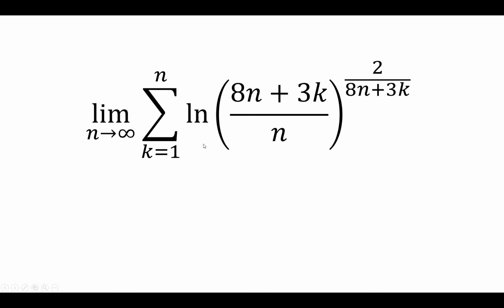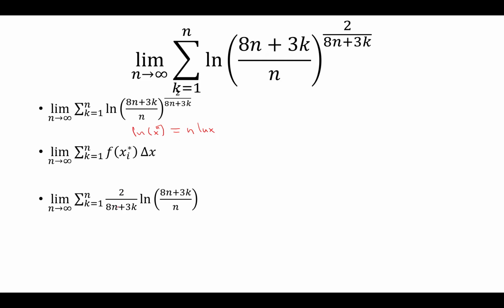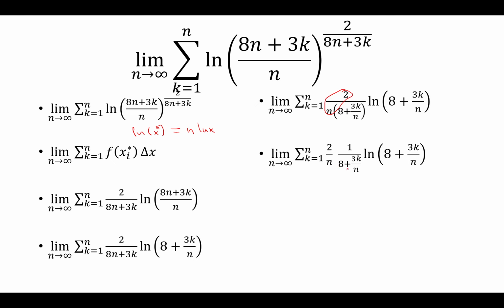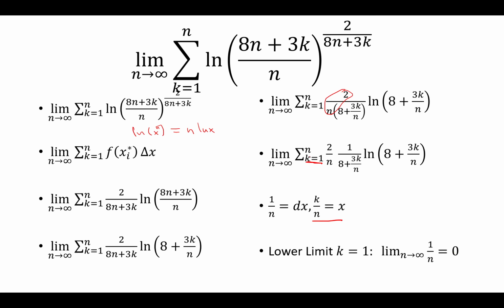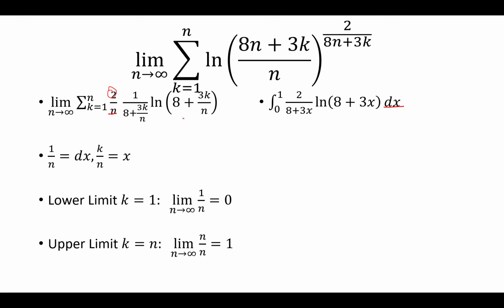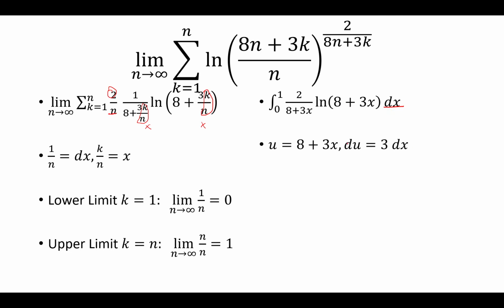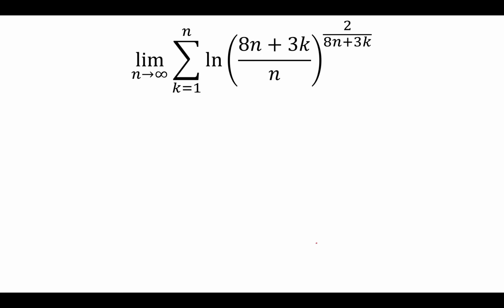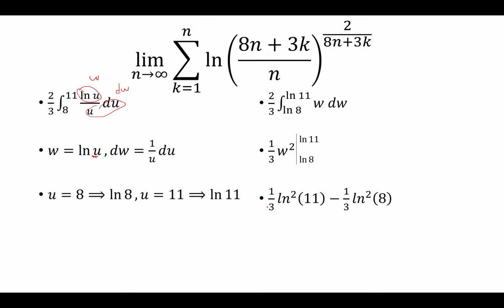lim (𝑛→∞)⁡∑ ln⁡ ((8𝑛+3𝑘)/𝑛)^(2/(8𝑛+3𝑘))